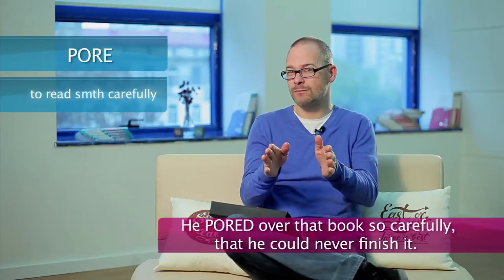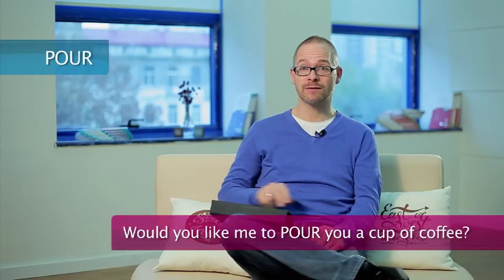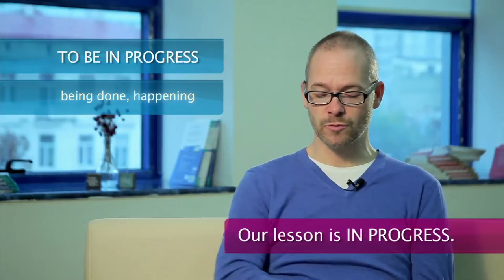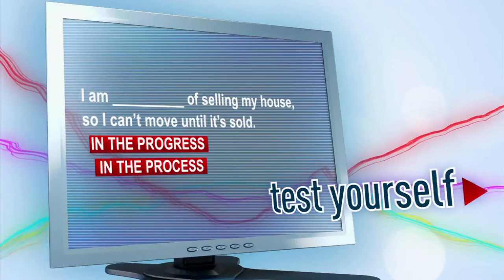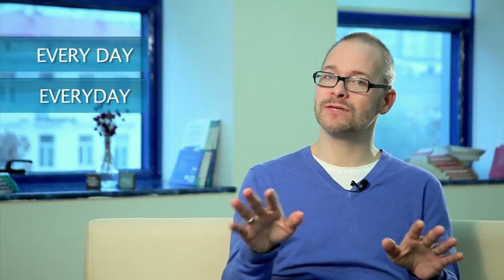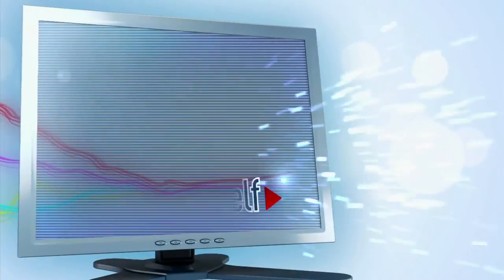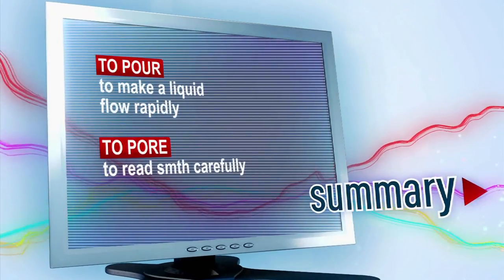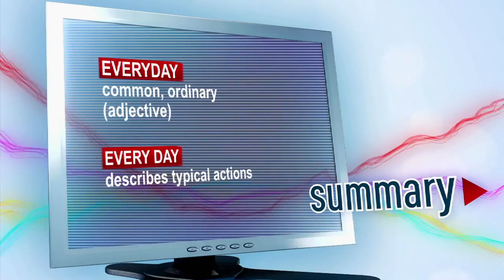Peter Merry (Green Forest) for English 911 (Episode 8)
Peter Merry from Green Forest school of English explains the difference between these words and phrases: pour/pore, to be in progress/to be in process, everyday/every day.